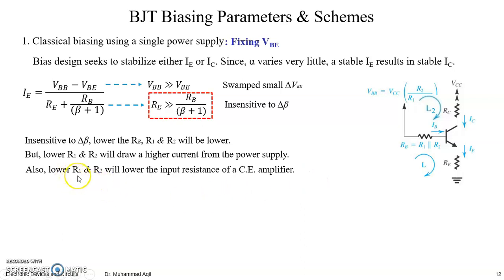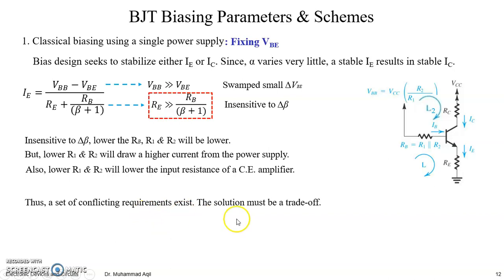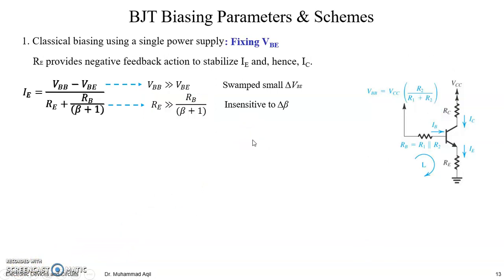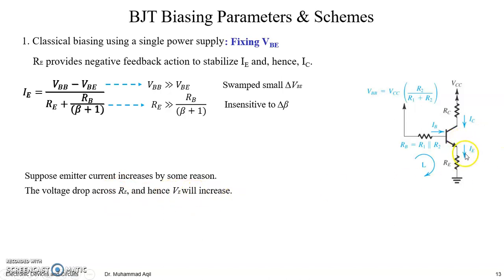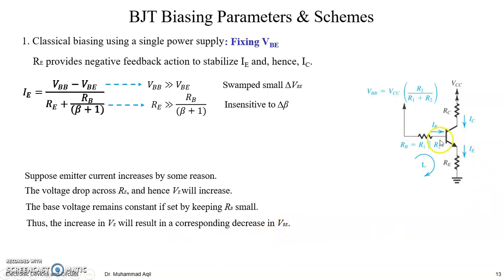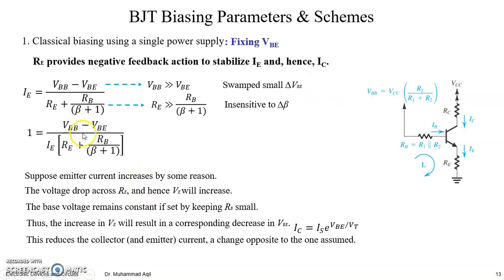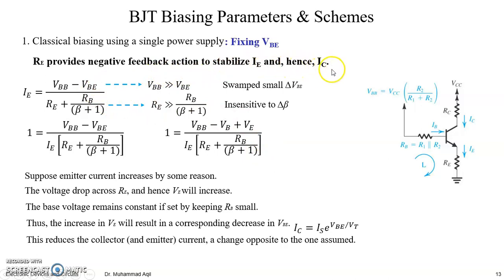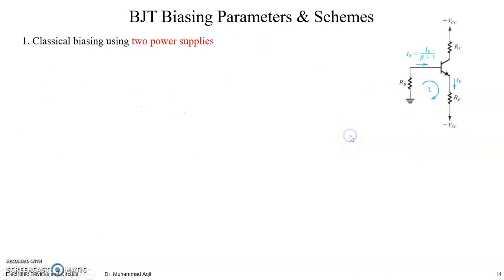24- BJT Biasing Schemes For Analysis And Design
The topic of this video is "BJT Biasing Schemes For Analysis And Design "
Transistor biasing makes analog and digital operation of a transistor possible. Without transistor biasing, BJT amplifiers fail to deliver the required output across load terminals. The optimum value of transistor bias voltage is equal to two times the required AC output voltage peak.
Types of biasing:-
2.1 Fixed bias (base bias)
2.2 Collector feedback bias.
2.3 Fixed bias with emitter resistor.
2.4 Voltage divider biasing or emitter bias.
 2.4.1 Voltage divider with AC bypass capacitor.
2.4.2 Emitter bias.
This lecture is delivered by Dr. Muhammad Aqil
Thanks.